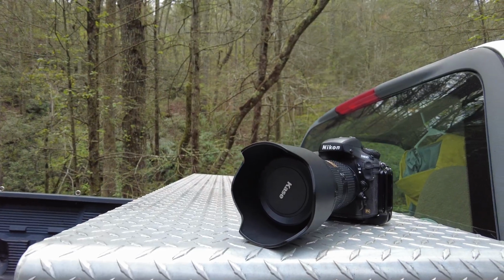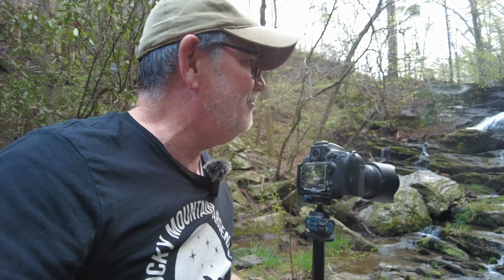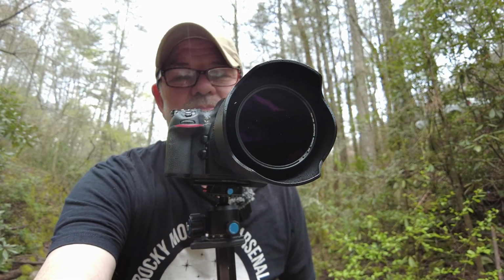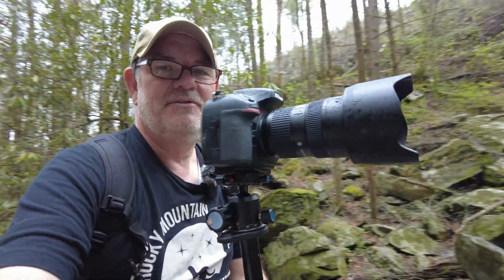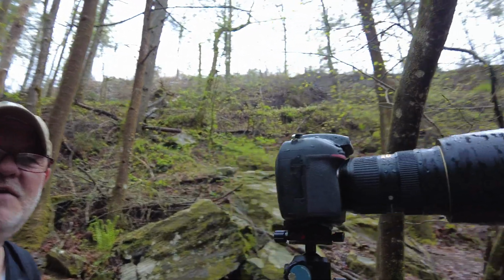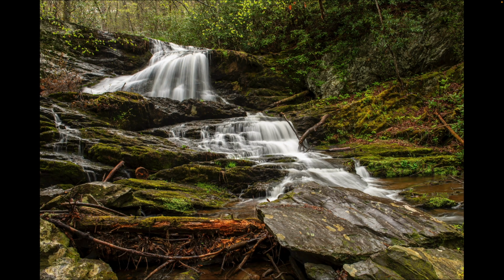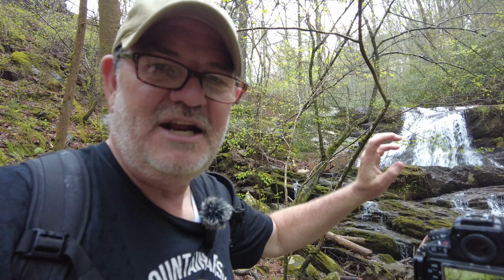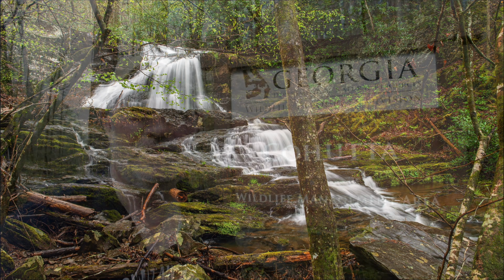Nikon D800 Waterfall Photography at Jigger Creek Georgia!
I use my Nikon D800 and the 24-70 f/2.8 lens to do some waterfall photography of Jigger Creek Falls in Georgia.  The D800 came out in 2012 and I bought mine in 2014. I show here that the D800 is still a competent camera for landscape photography.

Save 10% - Use code: PHIL10THACH